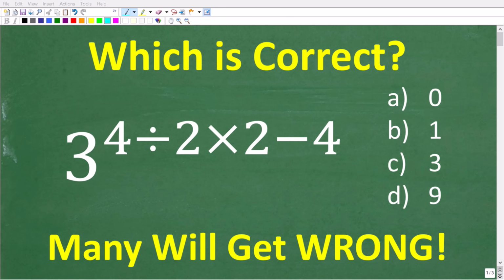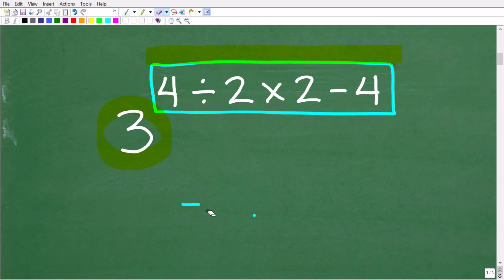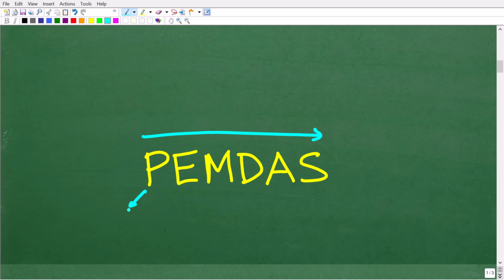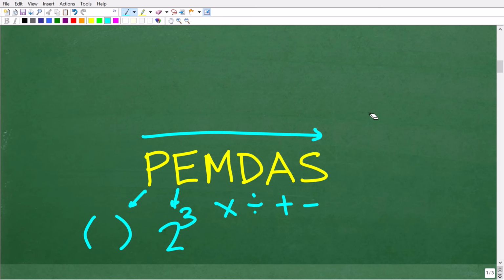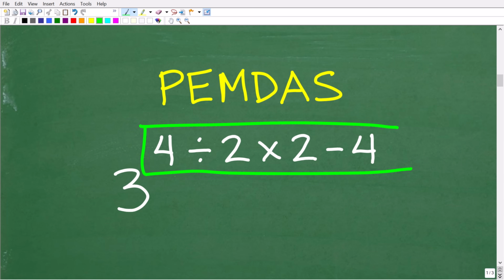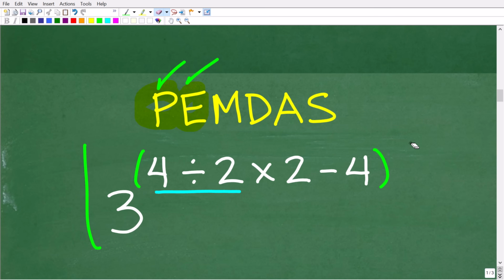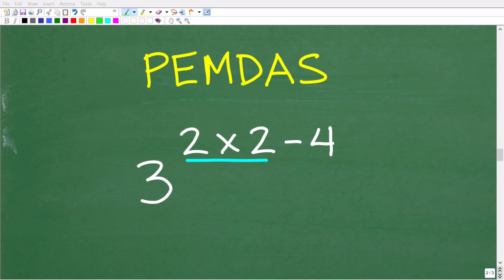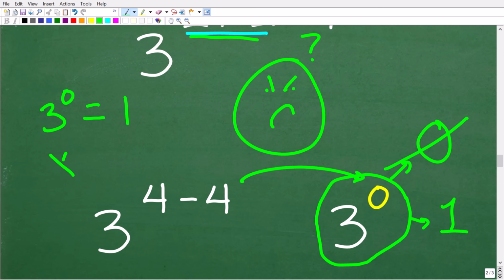3 to the 4 ÷ 2 × 2 – 4 = ? Many Don’t Understand This BASIC Math Concept! (Order of Operations)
Most people think they know the answer, but they get it completely WRONG! 3 to the (4 ÷ 2 × 2 – 4) = ? It looks easy, right? Be careful! This question tests your order of operations (PEMDAS/BODMAS) skills, and many fall for common math traps.
In this video, I’ll:
✔️ Show you how to apply PEMDAS/BODMAS correctly
✔️ Explain the common mistakes that trick most people
✔️ Help you solve math problems faster and with confidence Learn more math

• HOMESCHOOL MATH
• COLLEGE MATH